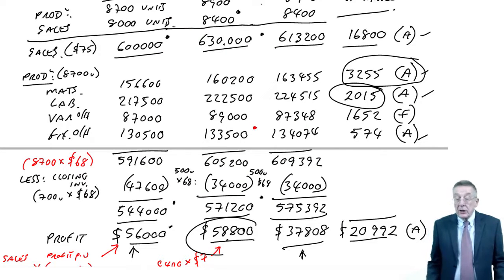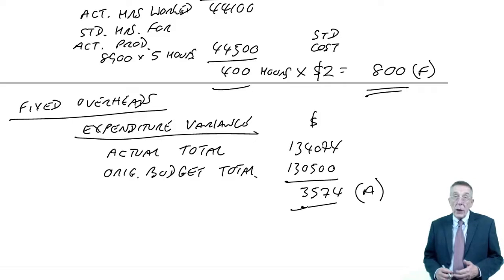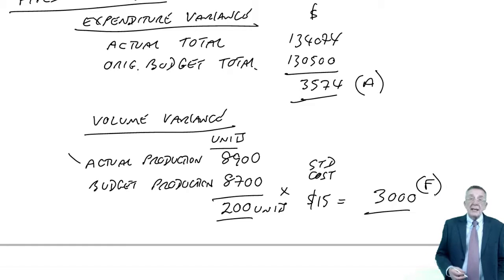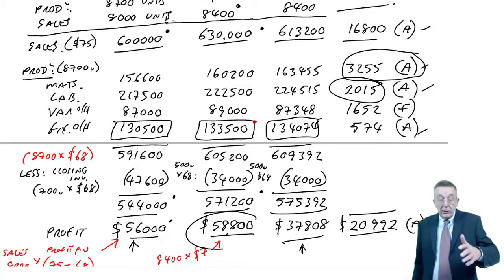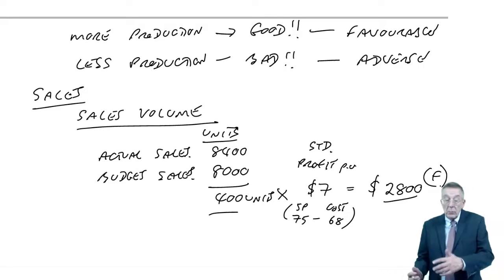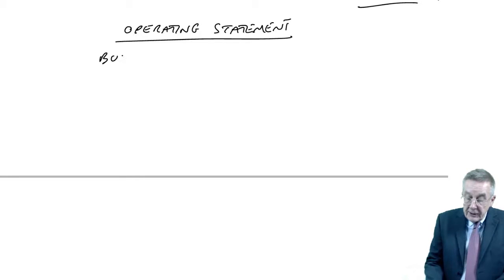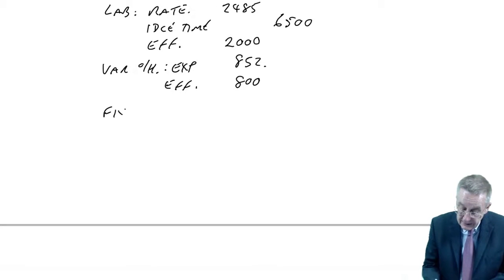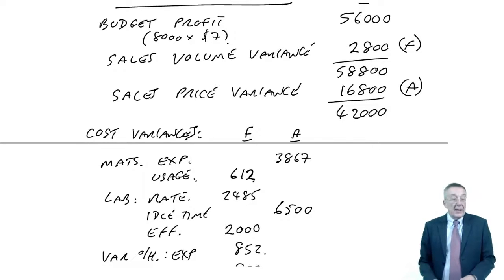ACCA F5 Basic Variance Analysis Example 2 part b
ACCA F5 Basic Variance Analysis Example 2 Fixed overheads